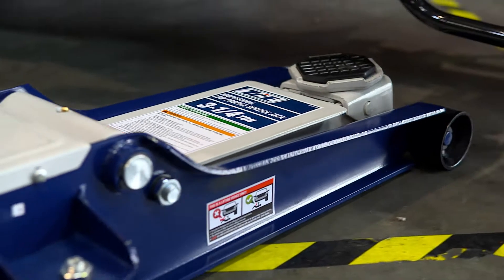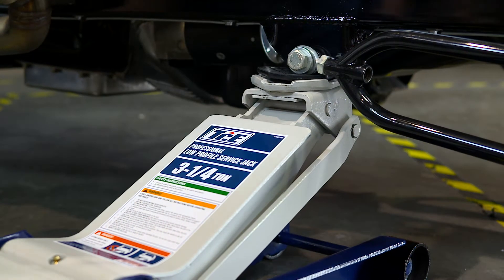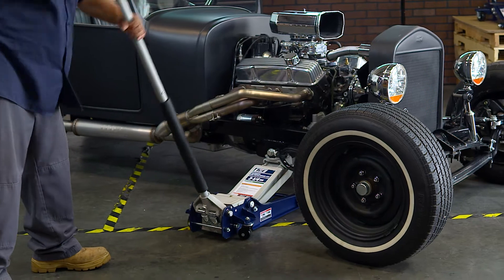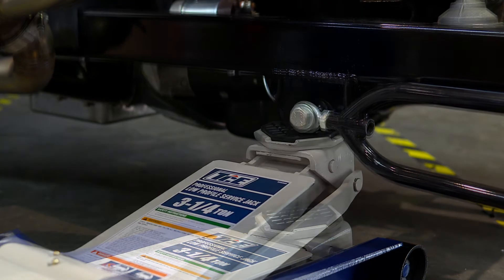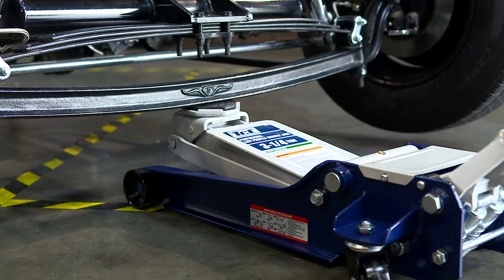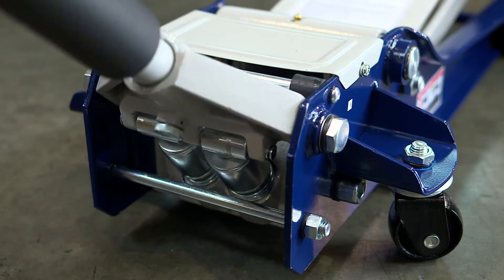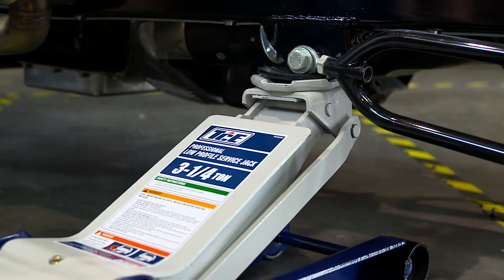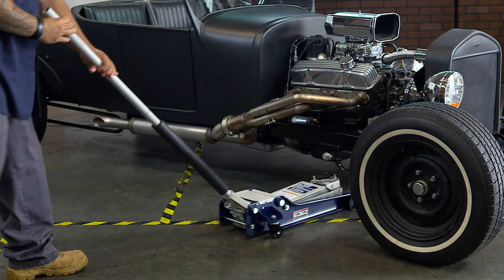TCE 3.25 Ton Low Profile Professional Floor Jack